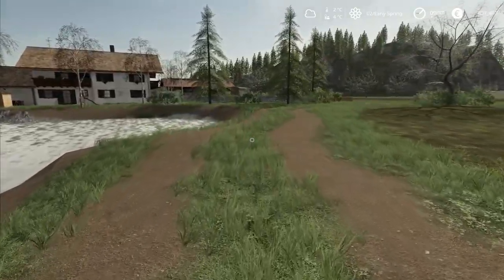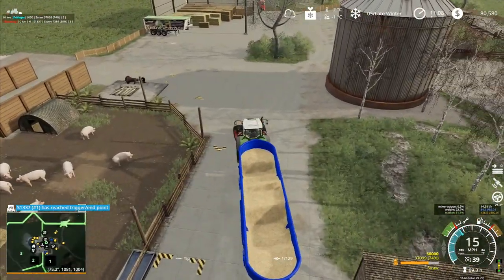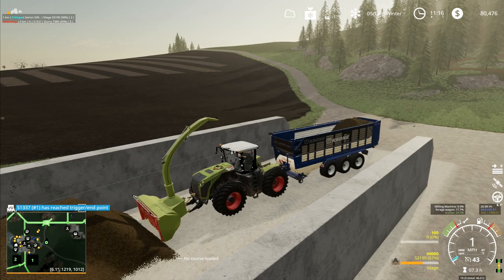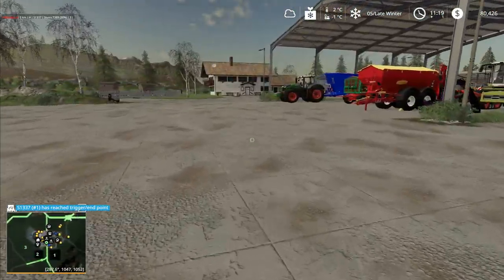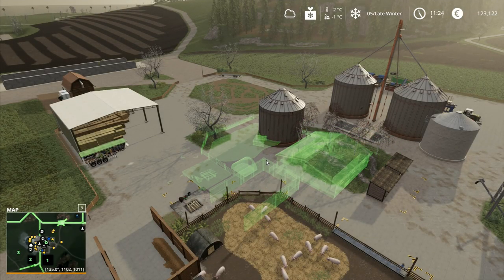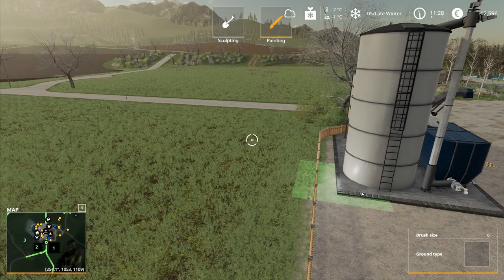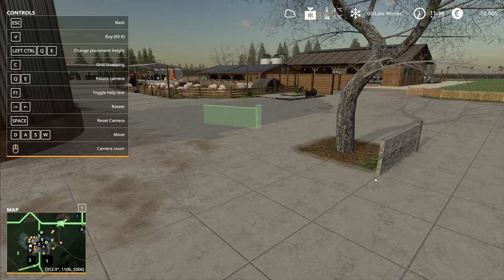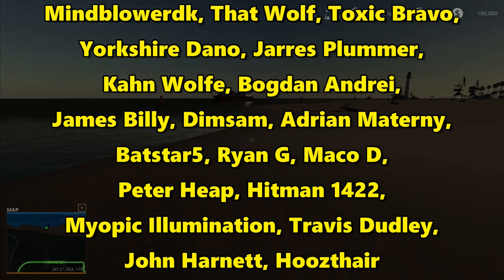Let's Play FS19, Alps Panorama With Seasons #81: Building A Wall!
As we expand, it's more and more important that the yard looks tidy and professional.  If we're to increase things like bank loans, the bank manager is going to want to know that we can run a serious business and get the returns they need from us!